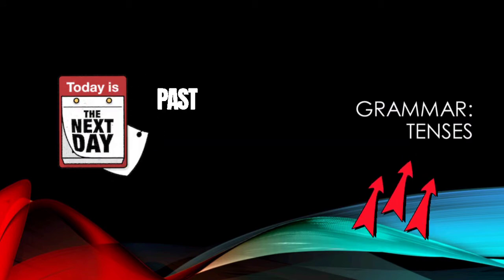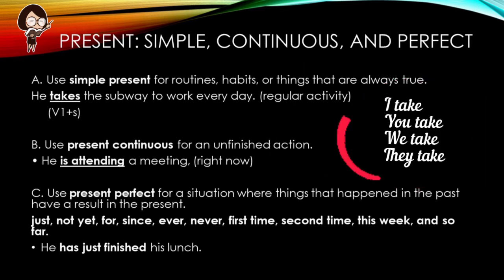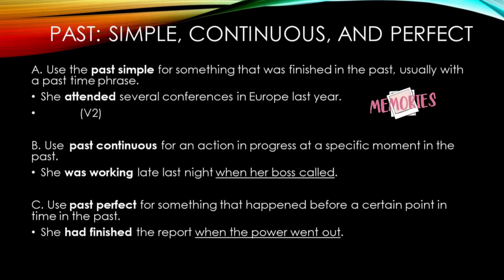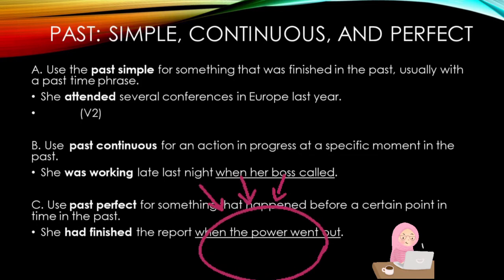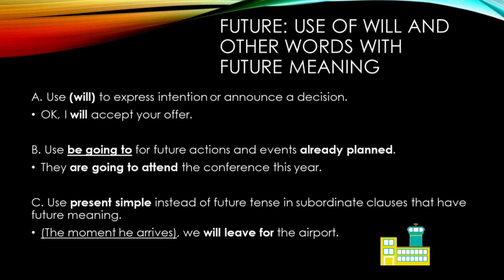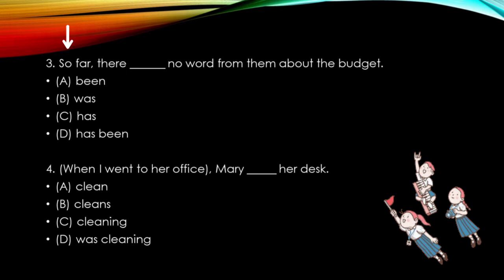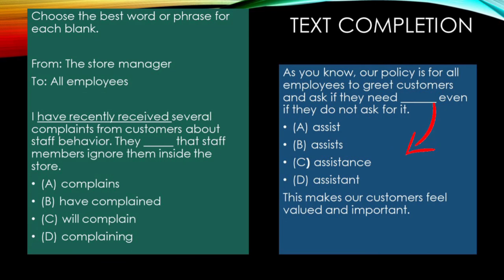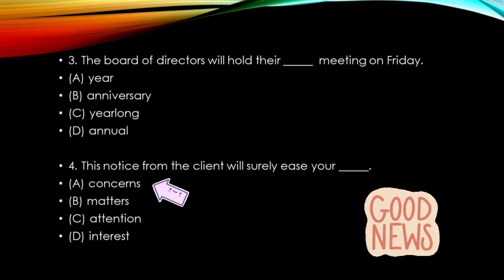TOEIC Grammar: Tenses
Taken from:
Taking the TOEIC: Skills and Strategies
Wendi Shin, 2013